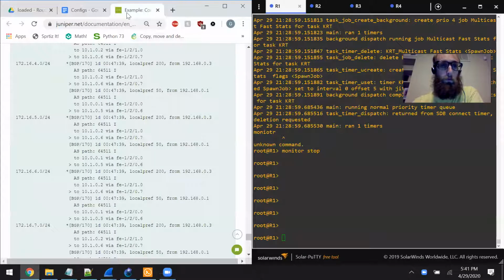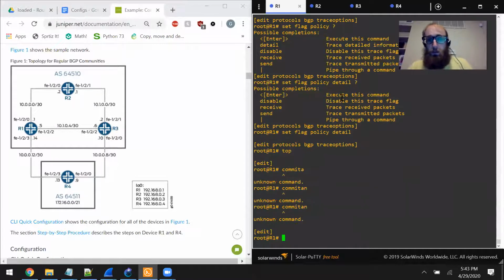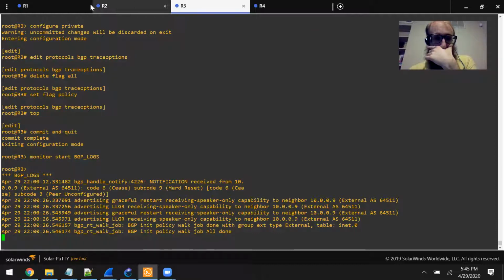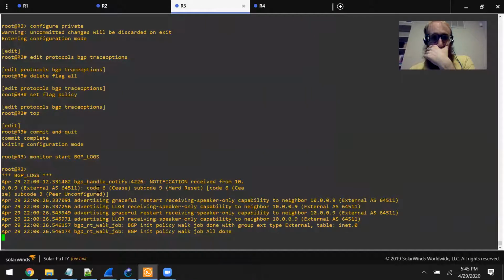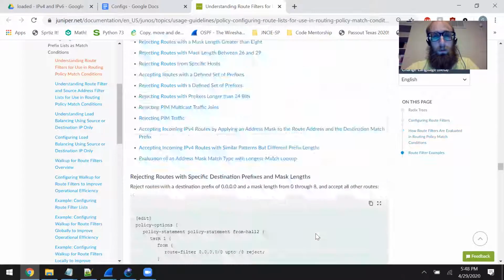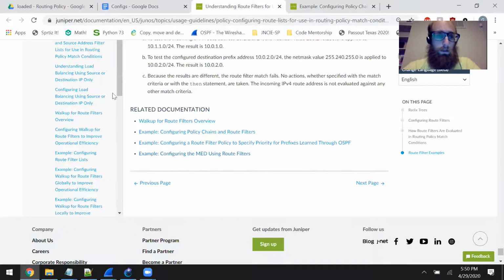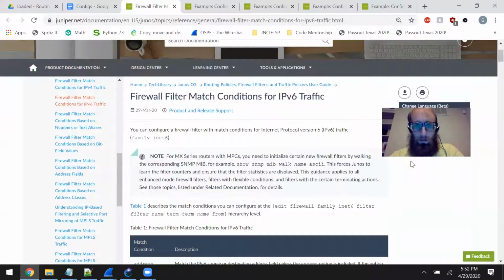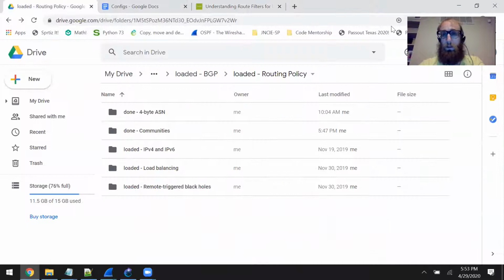{ BGP | Routing Policy | Communities } - Final Video in Topic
Here I take a look at how using a more specific flag affects the traceoptions logs.